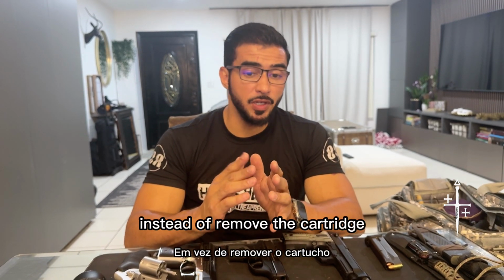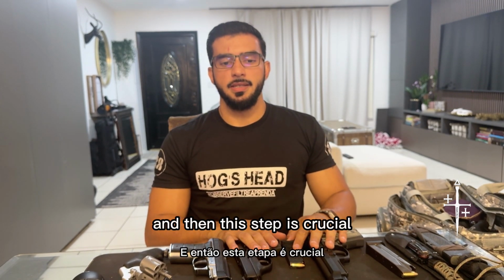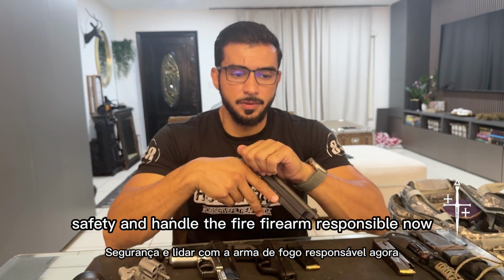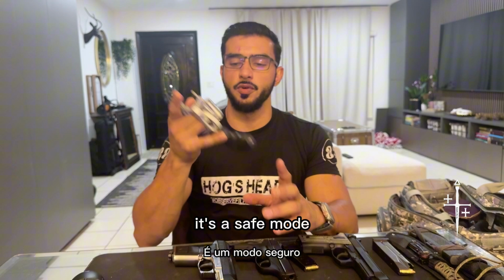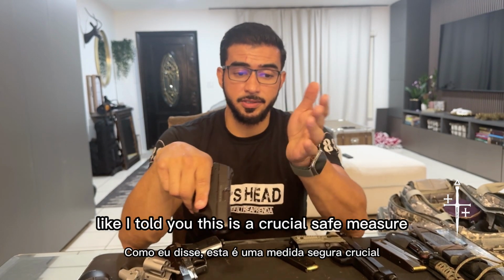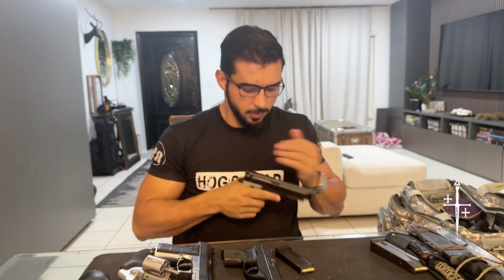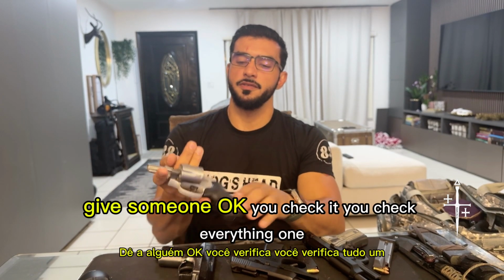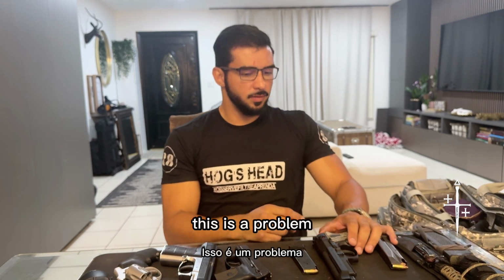How to Safely Handle Firearms on Set | Real Guns vs Props | Essential Actor Training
🎬 Firearm Safety on Film Sets: What You Need to Know

In this video, I break down the essential steps every actor, filmmaker, and crew member should follow when handling firearms—whether they’re real, airsoft, or prop weapons.

Having worked on multiple productions, I’ve witnessed unsafe practices that could have ended in tragedy. That’s why I’m demonstrating, step by step, how professionals clear, inspect, and handle firearms responsibly.

✅ What You’ll Learn:
 • How to safely clear a pistol
 • How to properly check a revolver
 • Why pulling the trigger should be the LAST thing you do
 • How finger discipline saves lives
 • Subtle details that make your on-camera performance more authentic

Never compromise on safety.
Whether you’re in front of the camera or behind it, this knowledge can protect you and your colleagues.

Have you seen unsafe firearm handling on set? What would you add to these procedures?

✅ Chapters (Timestamps)
0:00 Intro
0:45 Why Firearm Safety Matters on Set
2:15 Correct Procedure for Clearing a Pistol
5:30 Correct Procedure for Checking a Revolver
8:20 Common Mistakes to Avoid
10:00 Professional Tips for Actors
11:30 Final Thoughts & Important Reminders

Firearm Safety
How to Clear a Pistol
Film Set Safety
Actor Training
Safe Gun Handling
On Set with Real Guns
Revolver Safety
Prop Guns vs Real Guns
Actor Firearms Training
Film Production Safety
Behind the Scenes Safety